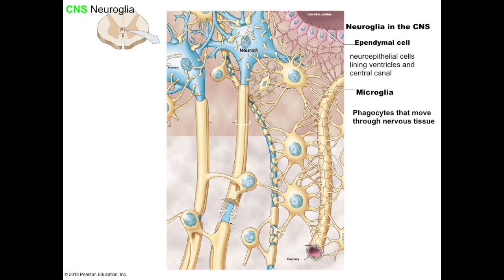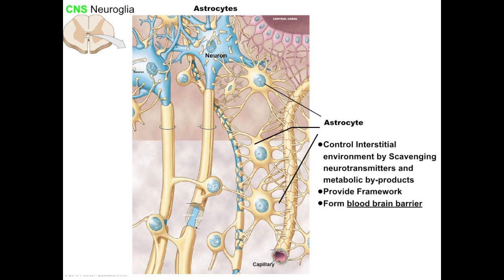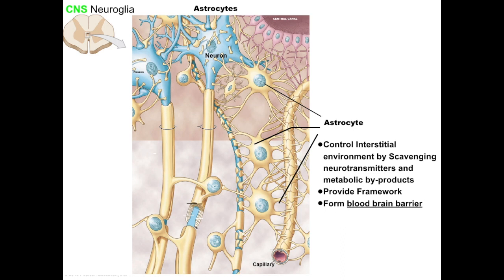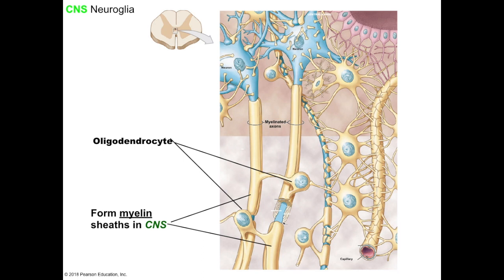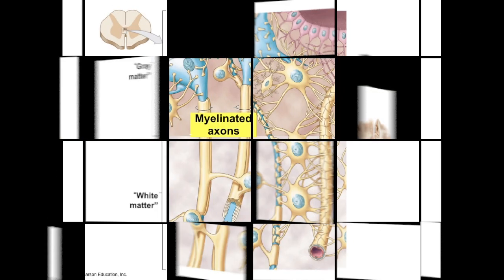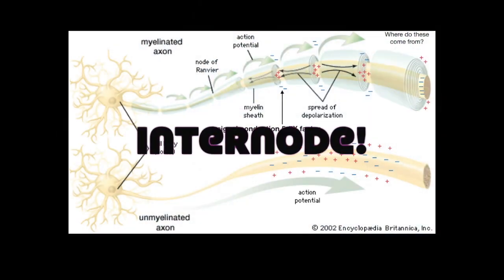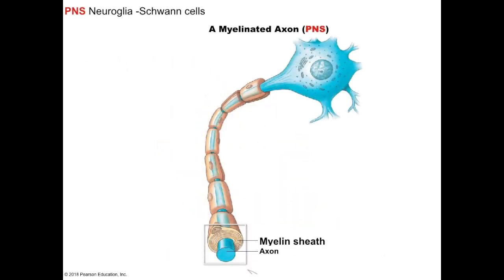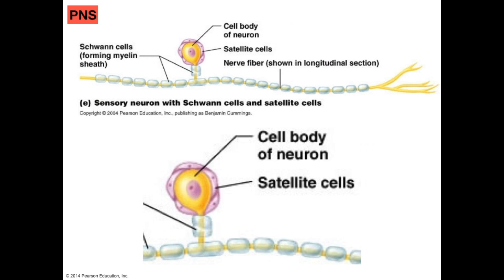L13.5 Glia, or Neuroglia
The minions: Glia: 6 types, and their functions